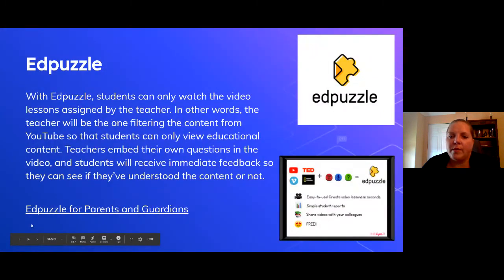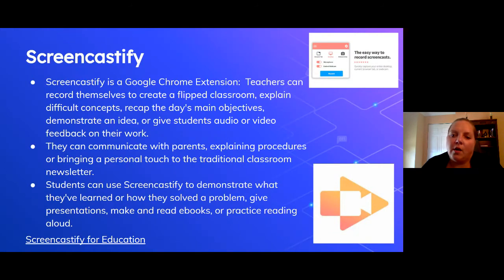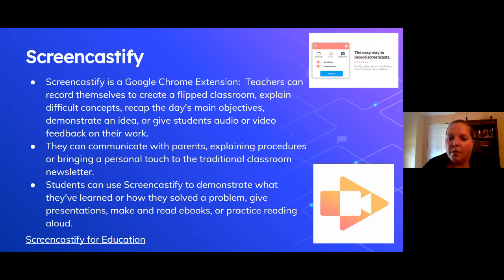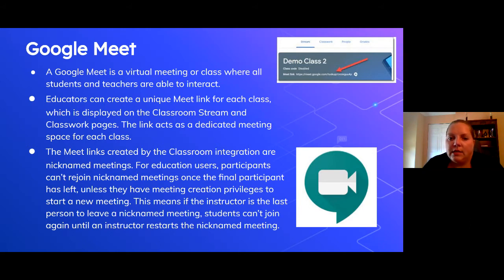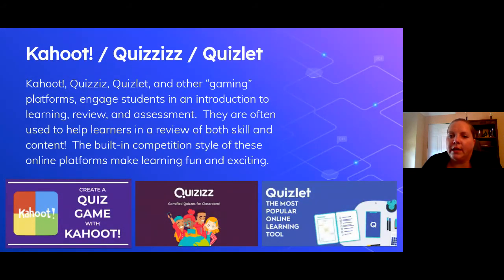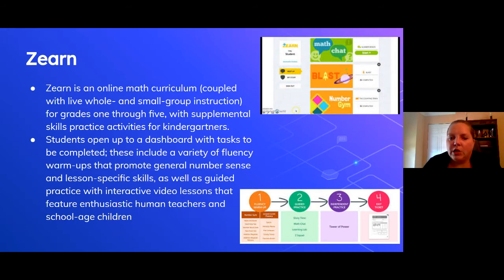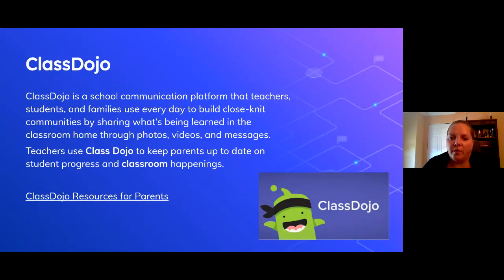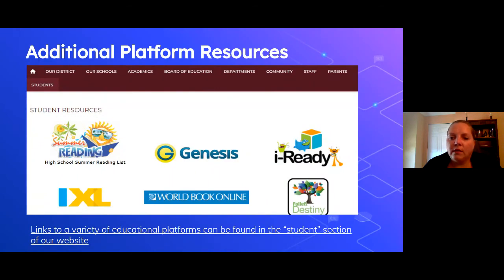Parent University Session 4 - Virtual Learning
Exploring the Virtual Learning Platform and sharing resources for support.